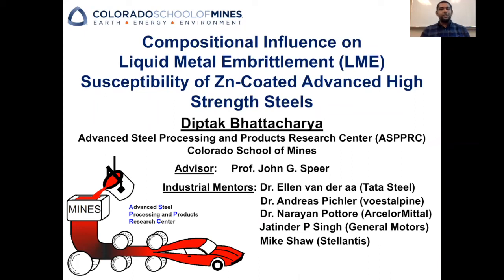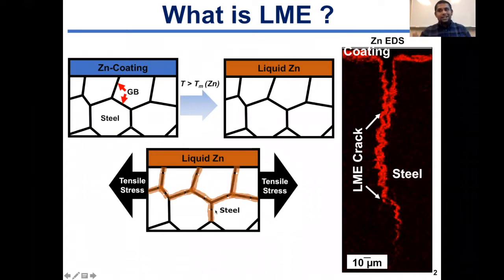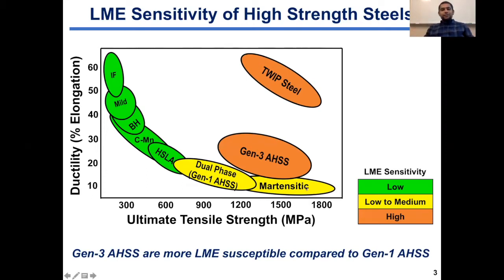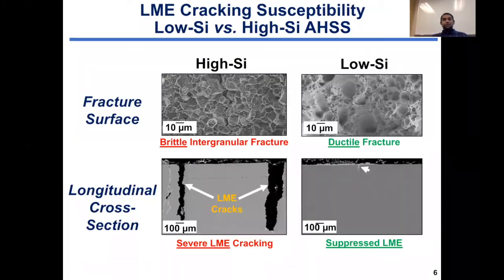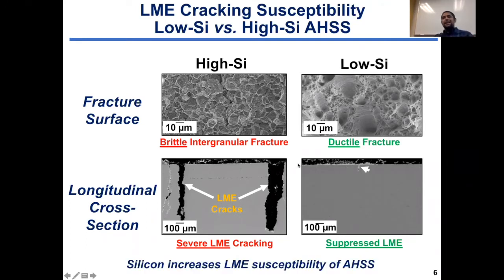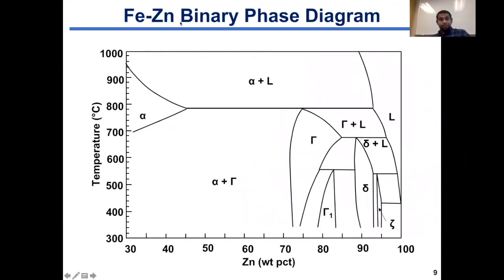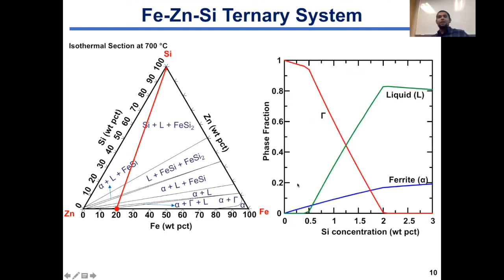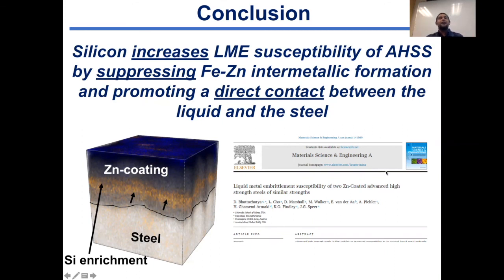Compositional Influence on Liquid Metal Embrittlement Susceptibility of Zn-Coated Steels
Compositional Influence on Liquid Metal Embrittlement Susceptibility of Zn-Coated Advanced High Strength Steels

Presented by Diptak Bhattacharya, a graduate student at the Colorado School of Mines and 2021 participant of the ASM Student Speaking Sympoiusm (S3). To learn more about this contest, please

The use of zinc (Zn) coated advanced high strength steels (AHSS) is limited by their  susceptibility to Zn-assisted liquid metal embrittlement (LME), which leads to surface  cracking during resistance spot welding. In this work, high temperature tension tests were performed using AHSS alloys of varying compositions to specifically investigate the influence of C, Mn, Si, and Al on Zn-assisted LME susceptibility of AHSS. The hot tension test data revealed a strong correlation between LME sensitivity and Si concentration in the AHSS. The increased LME sensitivity of Si-alloyed AHSS is explained by considering that the Si concentration in the AHSS substrate affects alloying reactions between Fe and Zn at elevated temperatures, which directly influences intermetallic formation and interaction between the liquid and the AHSS substrate during the hot deformation.